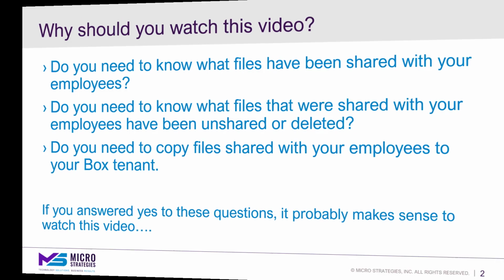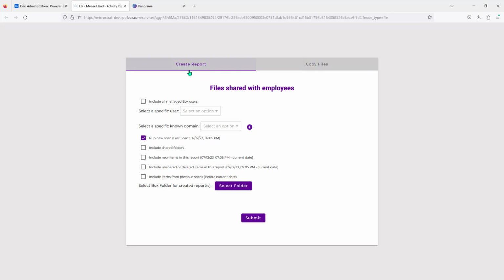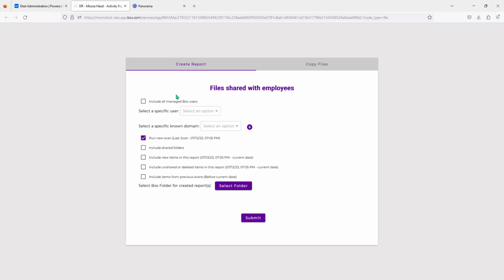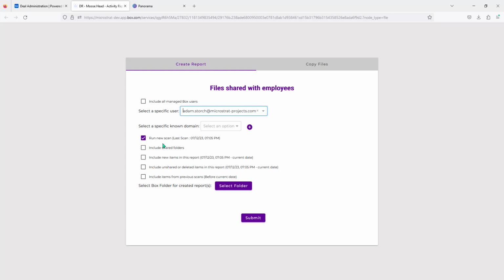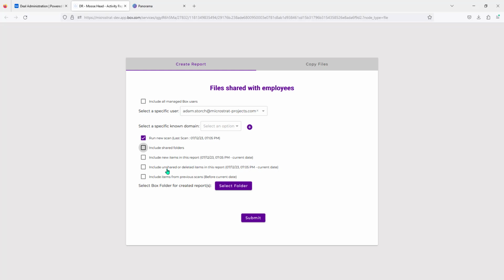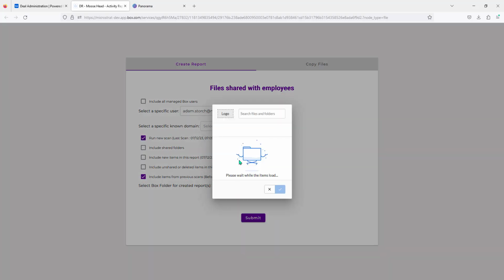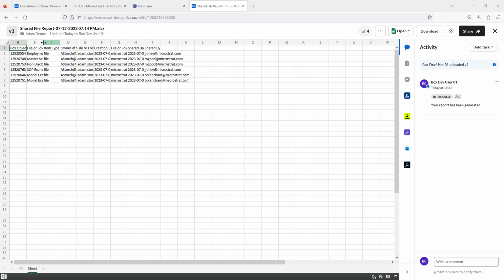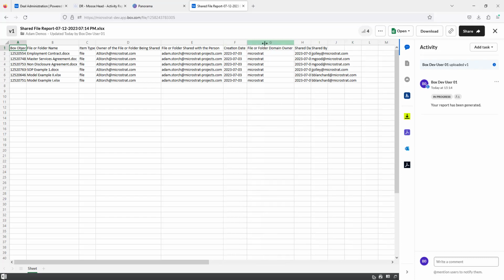Box Share Report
Discover Micro Strategies' revolutionary application designed to enhance your oversight of file sharing within Box. Effortlessly gain full visibility into files shared with your employees and maintain compliance with company policies.

What You'll Discover:

 - Comprehensive Monitoring: 🔎 Understand how to track shared files effectively across your organization and see what's been unshared or deleted recently.

 - Secure Data Management: 🔒 Learn how to securely copy shared files into your Box tenant, enabling you to safeguard and examine shared content.

 - User-Friendly Reporting: 📄 Explore the process of generating detailed sharing reports on a document or folder level, providing insights into shared files, owners, and domains.

Why Watch?

If managing and securing shared files within your organization is a priority, this video is essential. Gain the insights you need into your data sharing activities without the necessity of being a Box admin.

Watch now to optimize your file management strategies and enhance your organizational data security.